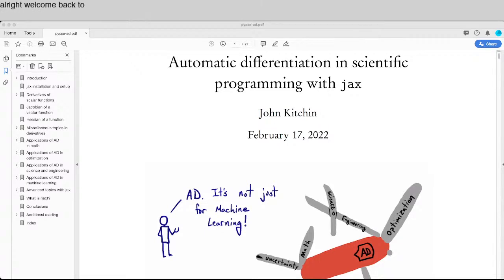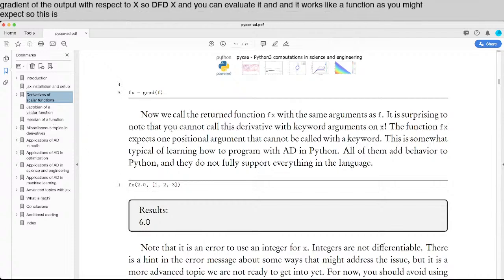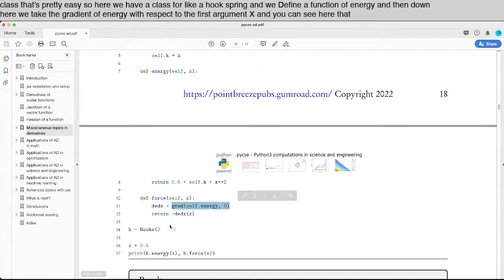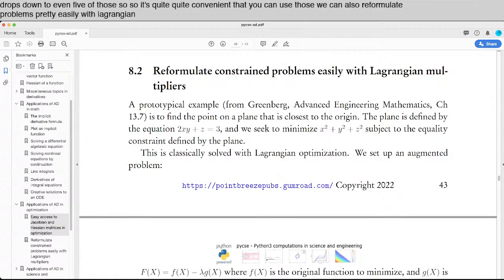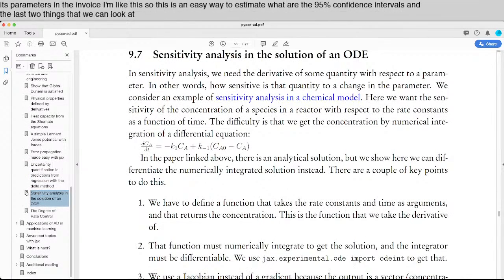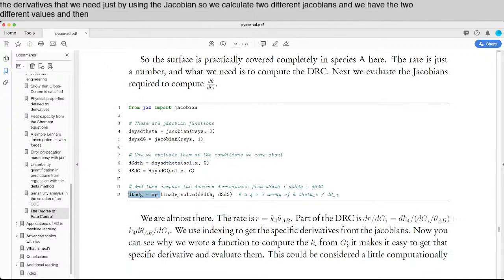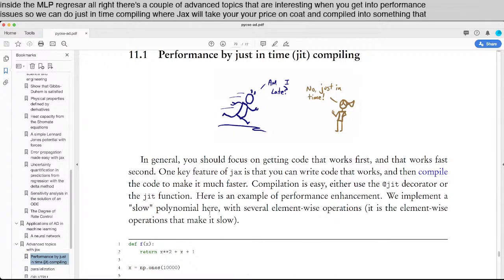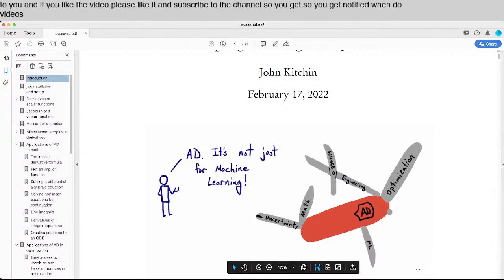Automatic differentiation in scientific programming with jax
We use derivatives extensively in science and engineering. Historically derivatives have been a challenge in computer programs. They can be tedious to derive and implement, or difficult to approximate. Today a new option exists called automatic differentiation, where a computer program can take the derivative of a program, automatically. This alleviates the need to derive and implement a derivative. It is equivalent to an analytical derivative, and more accurate than an approximation. This is a paradigm changing development in scientific programming. It is now possible to write programs with derivatives easily. The jax library in Python provides a modern implementation of automatic differentiation that is often used in machine learning, but which can be used in many other ways in pycse. In "Automatic differentiation in scientific programming with jax" you will learn how to use jax to solve many kinds of math, science and engineering problems.